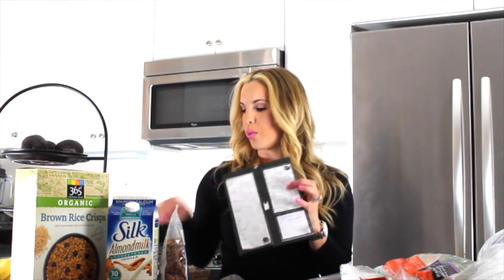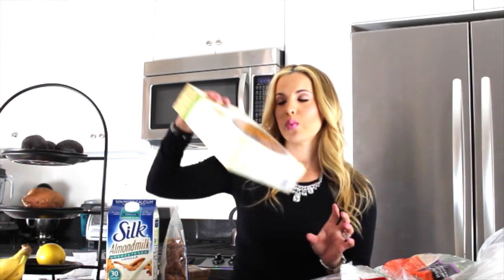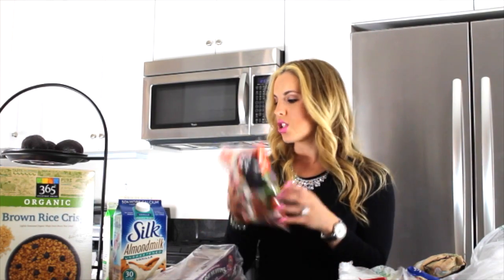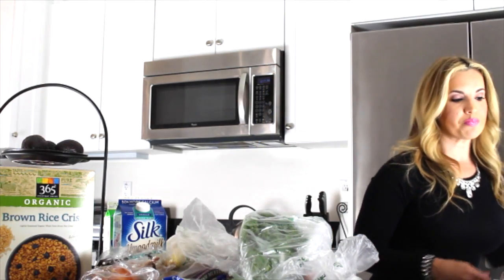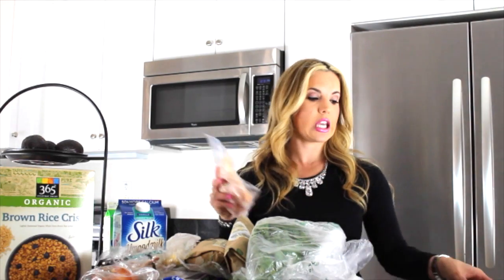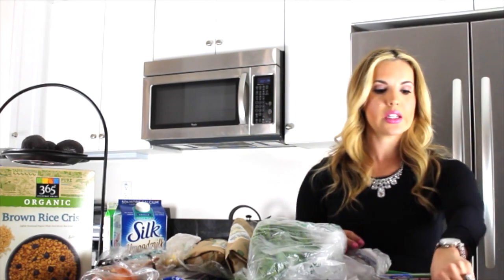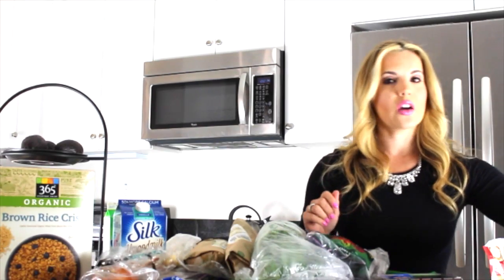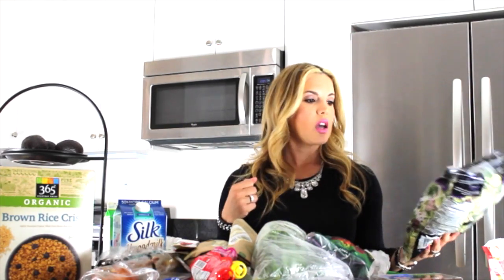Grocery Haul Whole Foods, Costco, etc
Grocery shopping can sometimes be boring, but if you plan ahead it can make things a bit easier. A helpful hint, it is always best to shop the perimeter of the store!